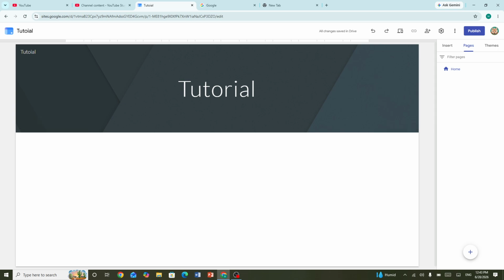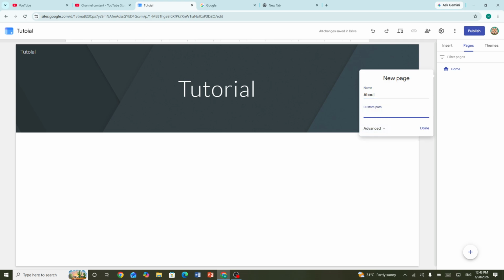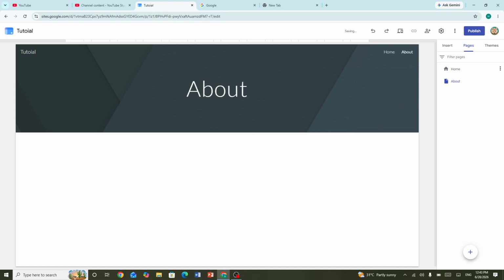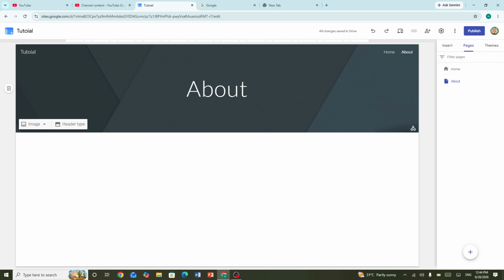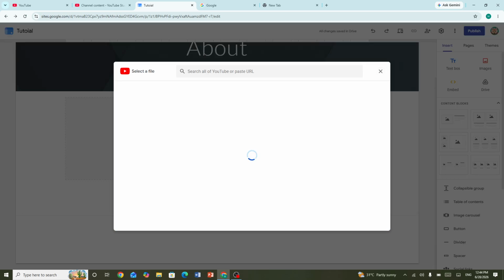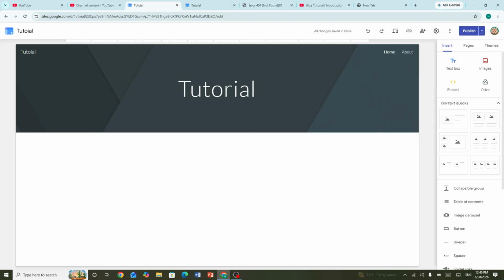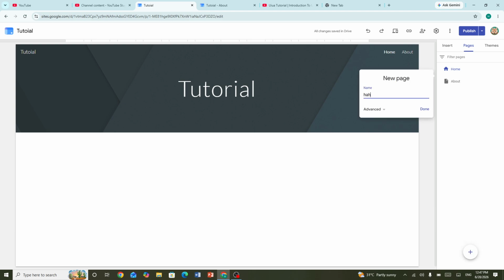Google Sites Tutorial | How to Create Multiple Pages In Google Sites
hello friends today we are going to learn:
Google sites,
Goodle sites website,
Website in Google sites,
How to create a website in Google sites